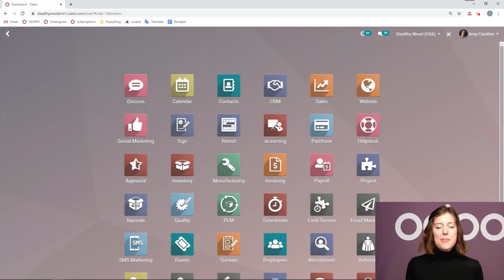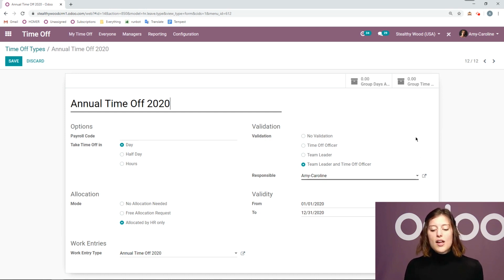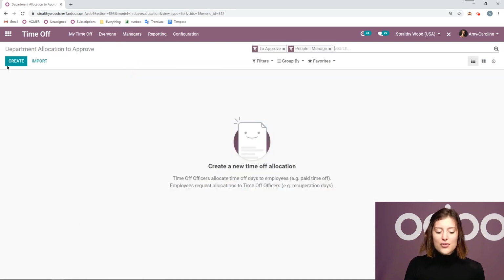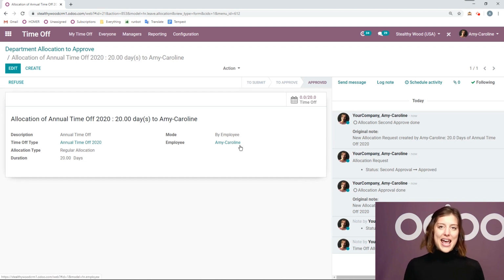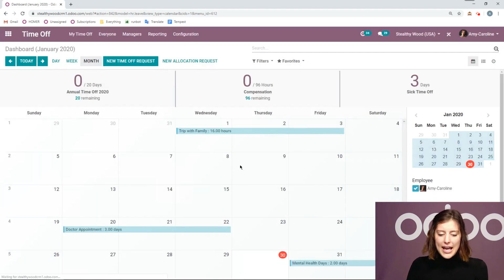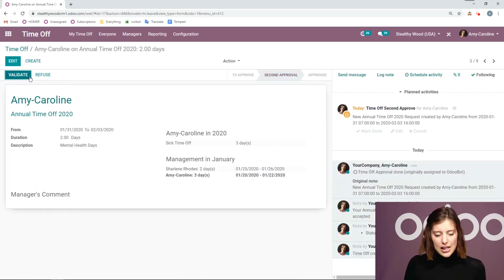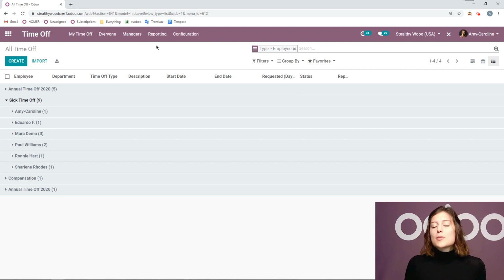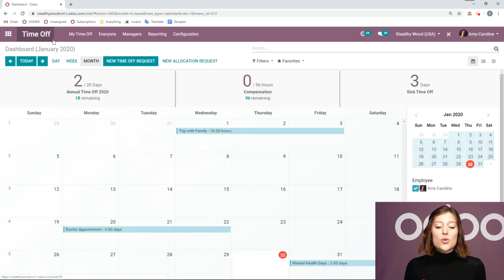Time Off Odoo Time Off